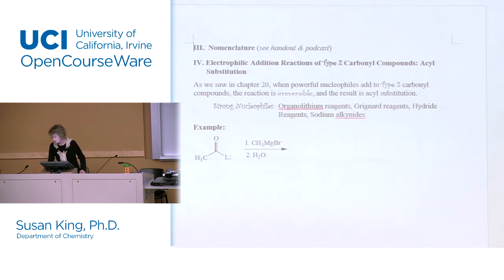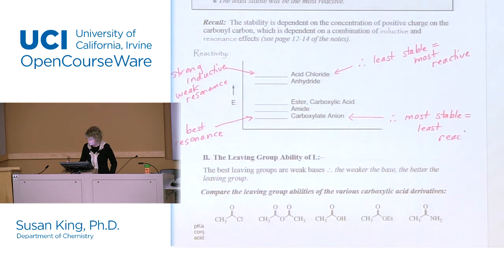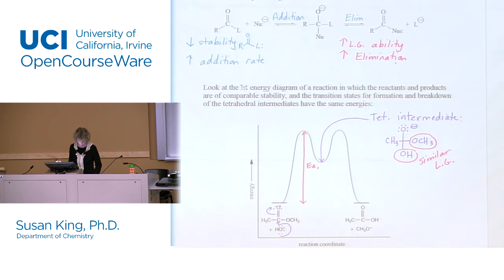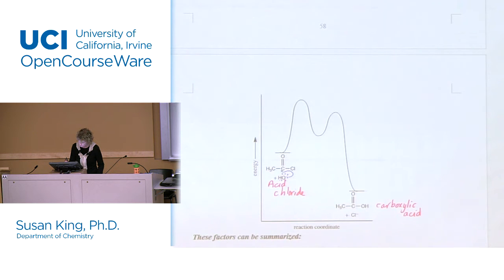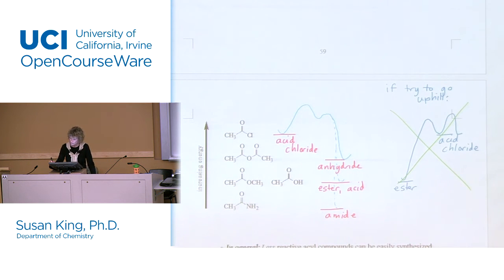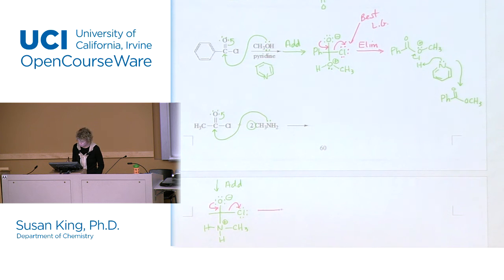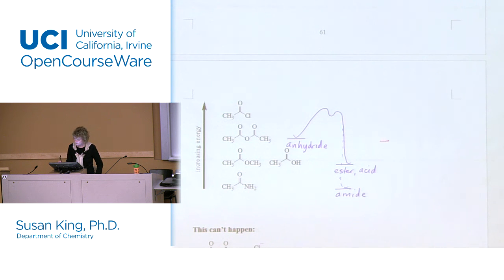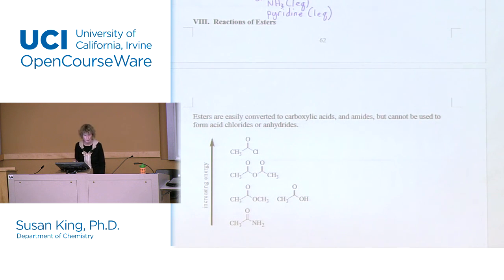Chem 51C. Organic Chemistry. Lec. 10: Electrophilic Addition Reactions of Type 2 Carbonyl Compounds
Lec 10. Organic Chemistry -- Electrophilic Addition Reactions of Type 2 Carbonyl Compounds

Index of Topics:
00:22 - Electrophilic Addition Reactions of Type 2 Carbonyl Compounds: Acyl Substitution
03:53 - Mechanism and Reactivity in Acyl Substitution Reactions
06:34 - The Stability of the Carboxylic Acid Derivative
08:15 - The Leaving Group Ability
10:30 - The Rate of Reaction
27:03 - Reactions of Acyl Halides
41:44 - Reactions of Anhydrides
49:33 - Reactions of Esters